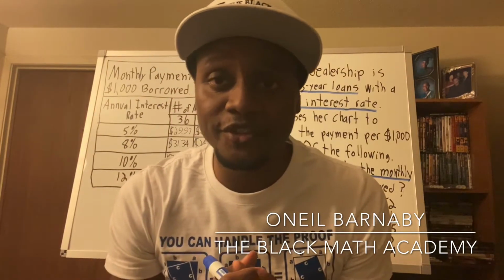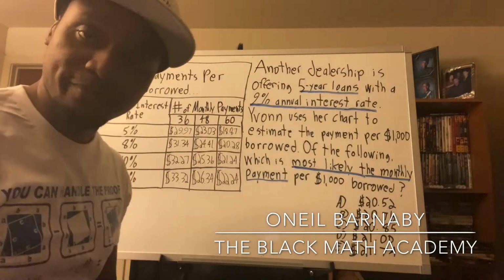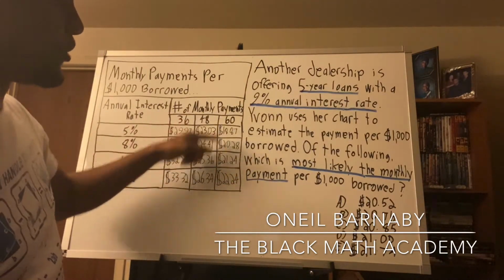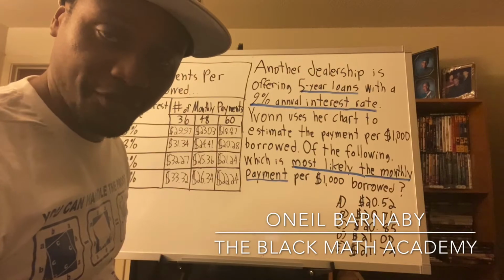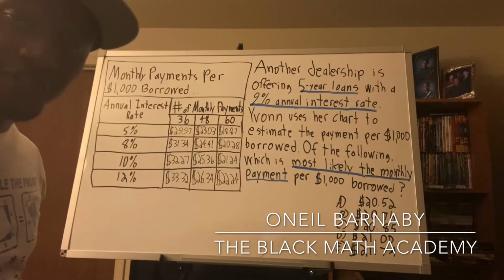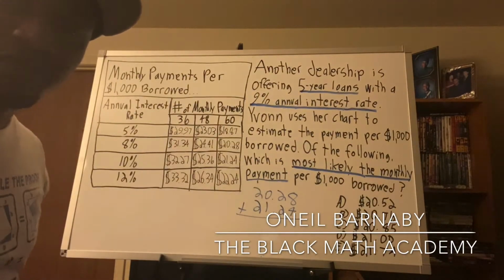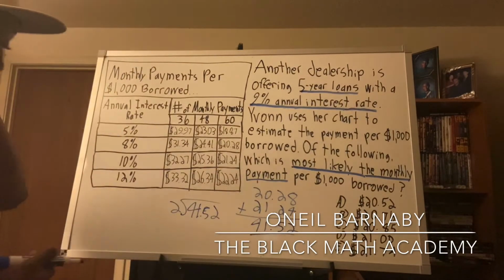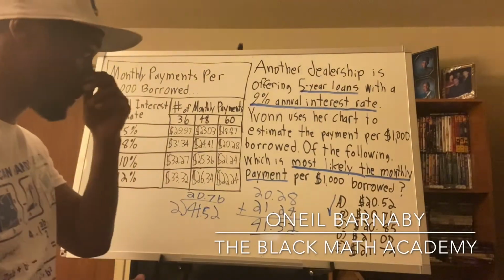ACT Financial Literacy And Economics Part 3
The Black Math Academy performs its trifecta with part 3 of our "Financial Literacy and Economics" series. Here, we help show you how to discover your monthly car payments based on an unknown interest rate...